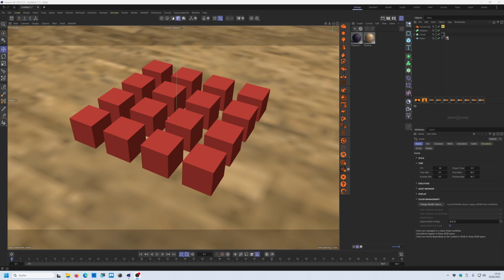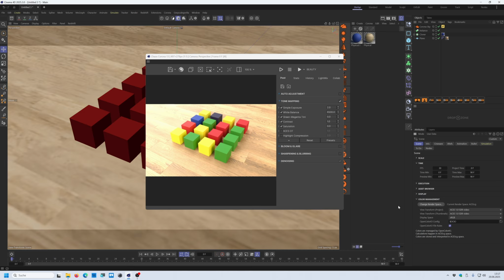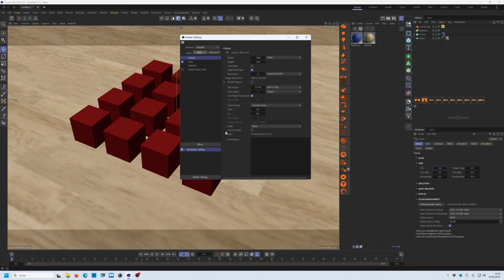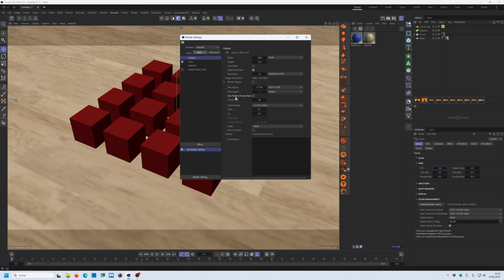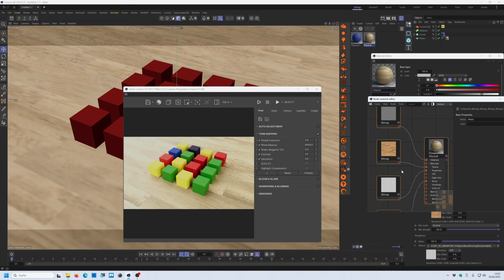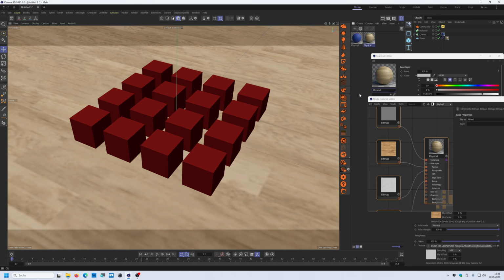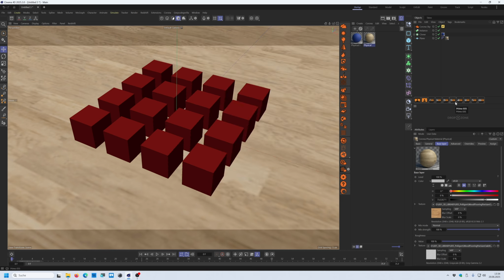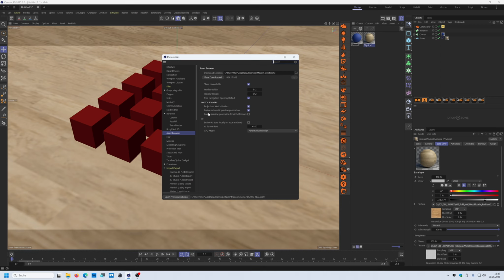CINEMA 4D / Five Tips to know for faster Workflows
In this Tutorial, I show you 5 tips, in ACES Colorspace and Corona Render, How to avoid missing Frames. avoide crashes when use Corona VPR/IPR and find the bottleneck in your Cinema 4D Scene.

00:00 Intro
00:20 Colorspace in Cinema 4D
02:40 Project and Render Settings: Framerate to avoid missing frames
06:20 Avoid crashes in Cinema 4D and Chaos Corona
09:20 Find the bottleneck in your scene with the Object Profiler
10:49 AI in the newest Cinema 4D Version